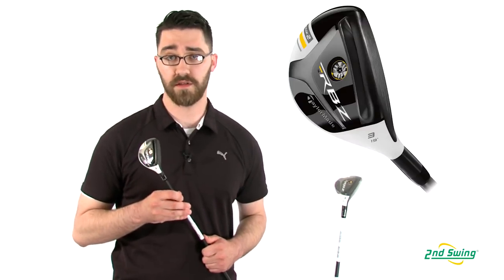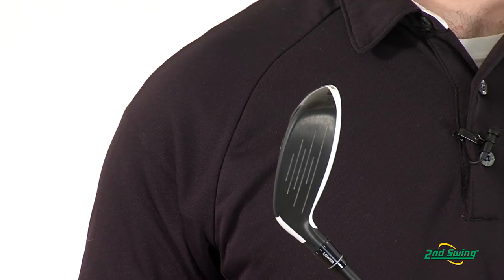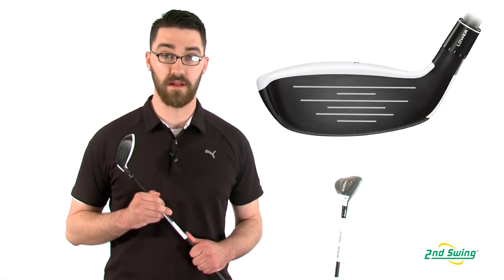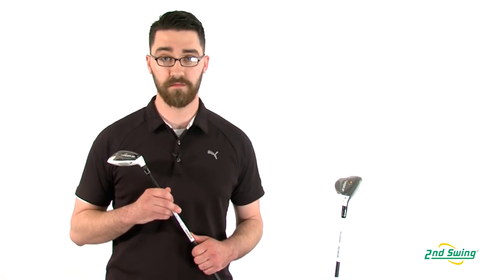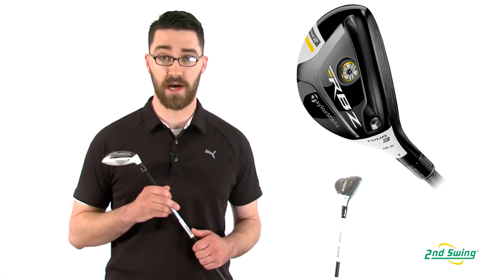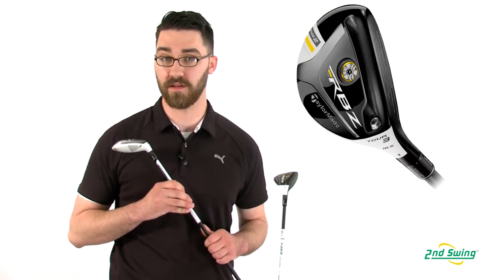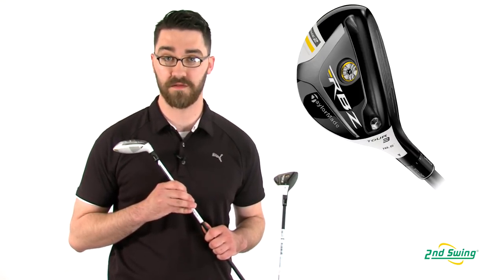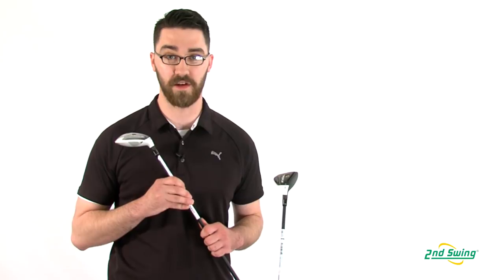TaylorMade RocketBallZ Stage 2 Hybrids Review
2nd Swing Golf product specialist Pete McGough-Pose reviews the TaylorMade RocketBallZ Stage 2 TP and Tour TP Hybrids.